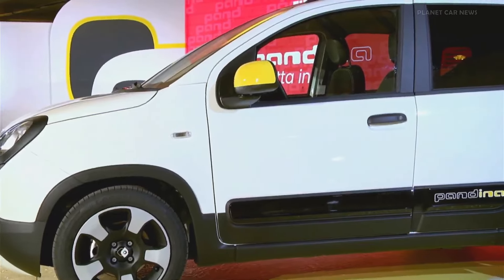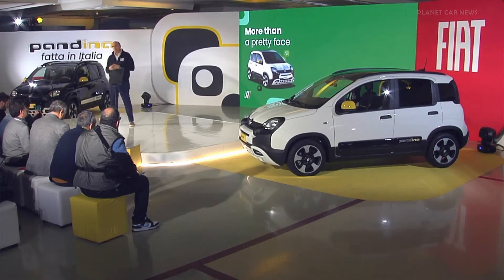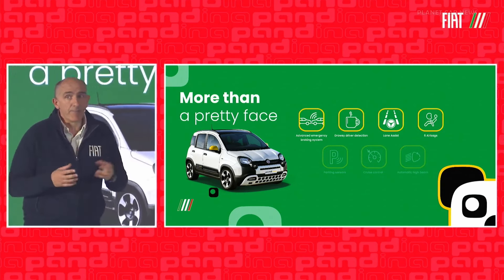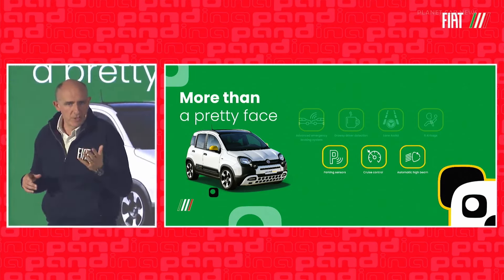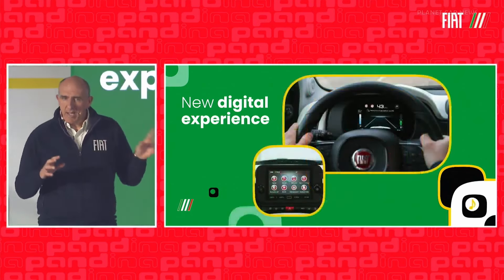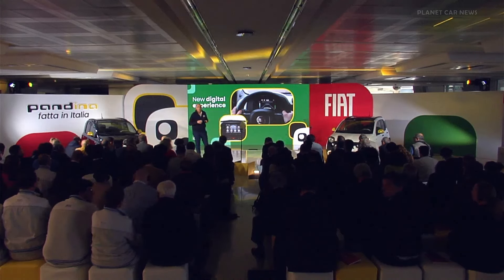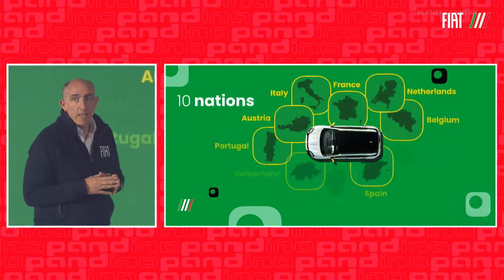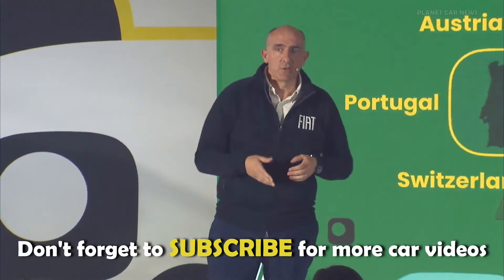New Fiat Pandina 2024 (Panda Facelift) | REVEAL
Olivier Francois, FIAT CEO and Stellantis Global CMO presents the new Fiat Pandina special series from the Giambattista Vico plant in Pomigliano d’Arco, Italy.

Source : Fiat